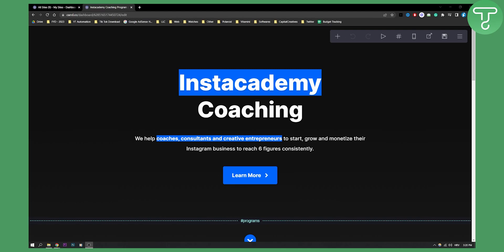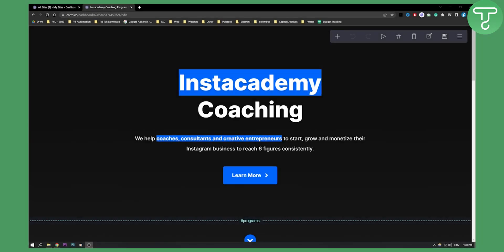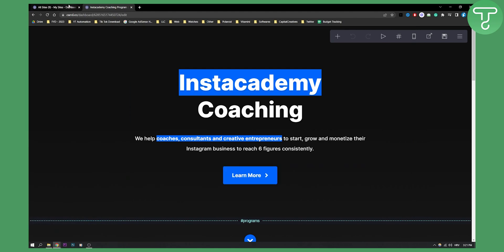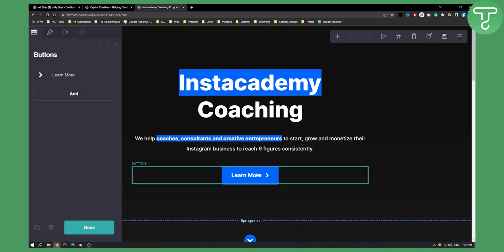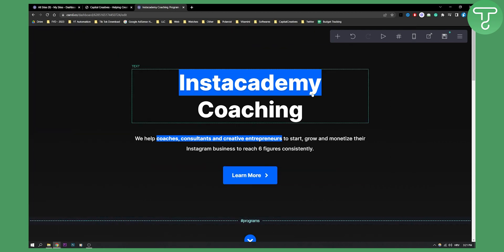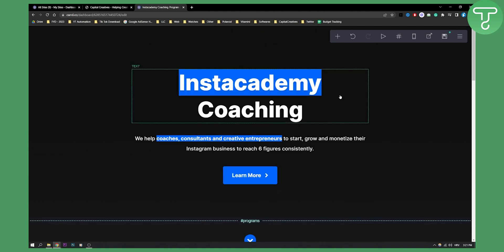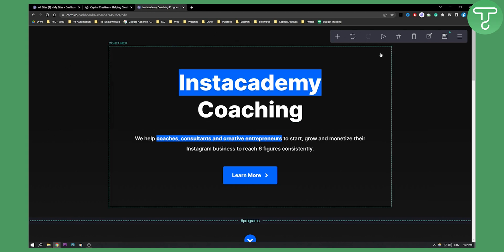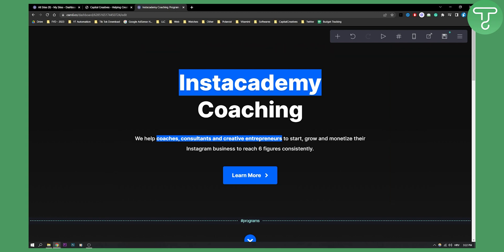How to Add Pages to Your Carrd Website (2024)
In this video, I will show you how to add pages to your carrd website